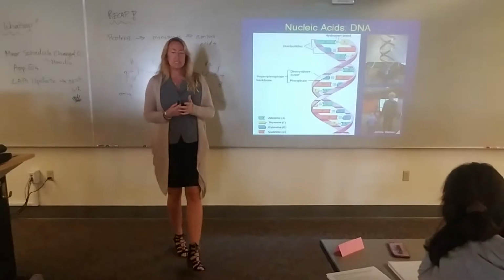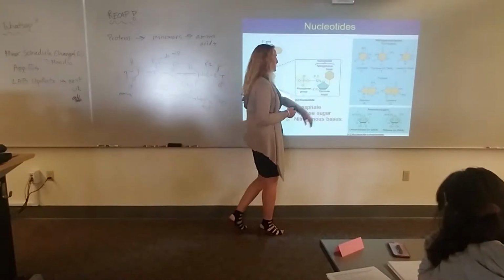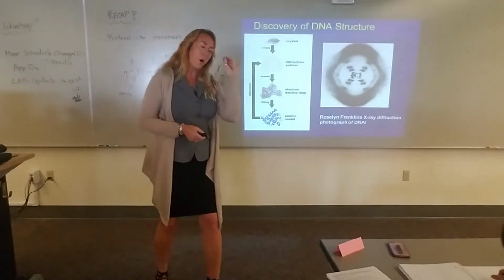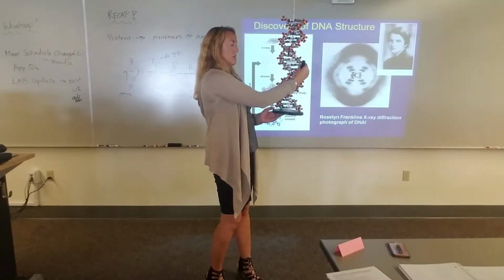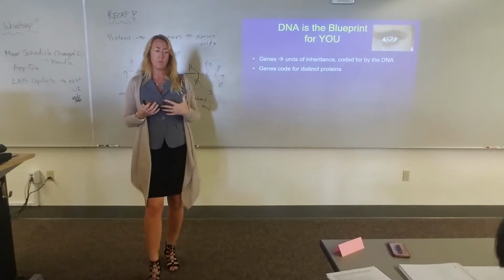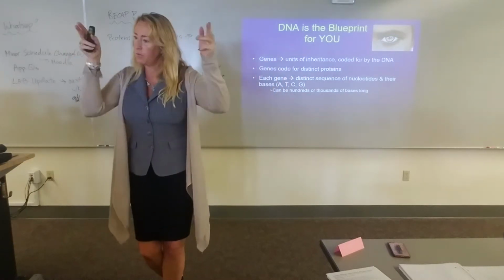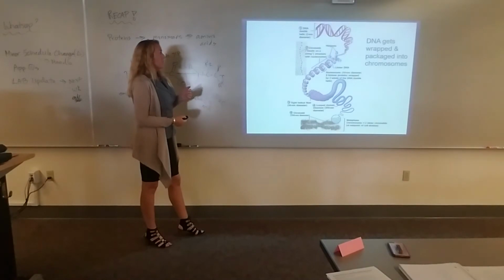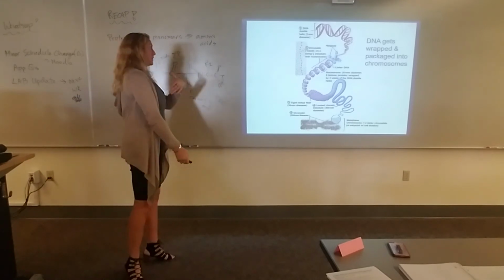Macromolecules: Nucleic Acids